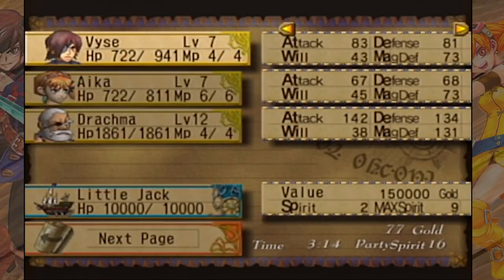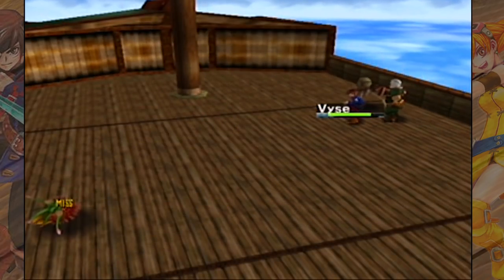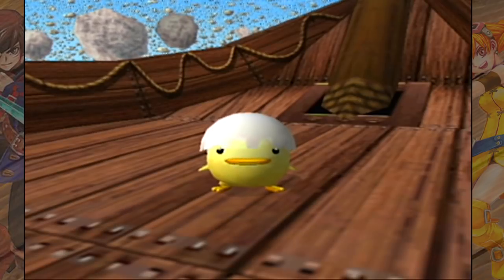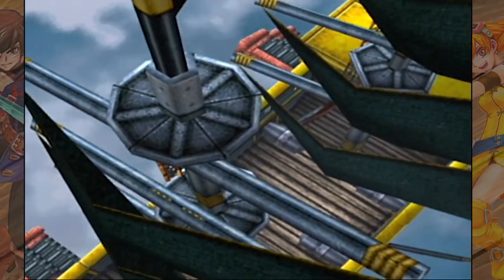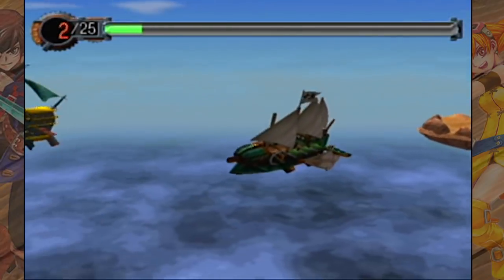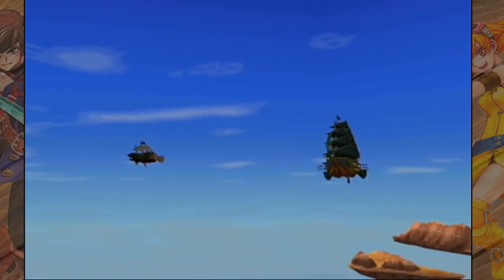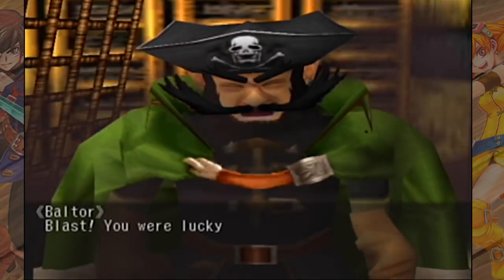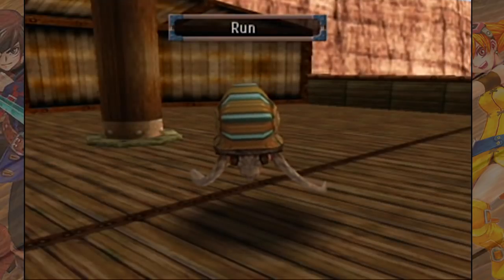Comic Plays Skies of Arcadia - Ep 7 "Baltor the Jolly"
You didn't think these ships were just for flying around, did you?

Or Facebook!